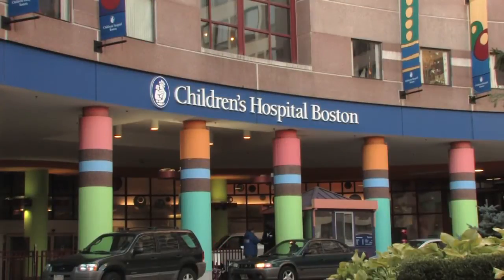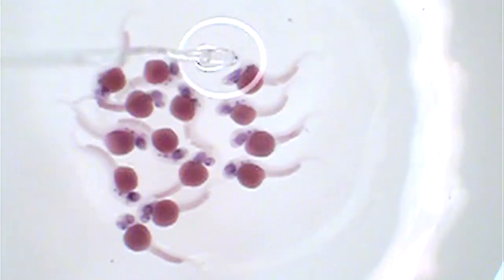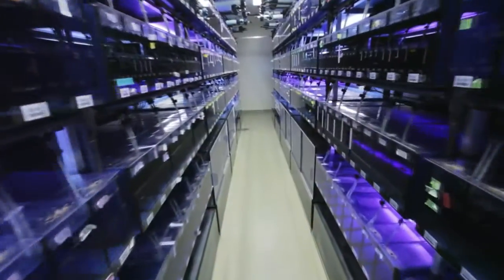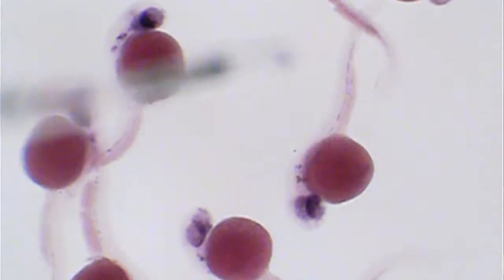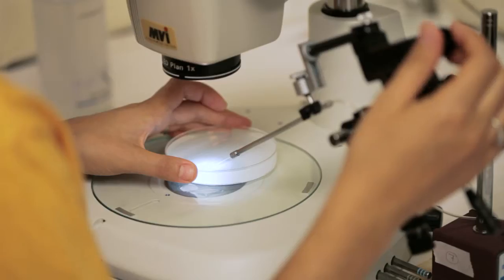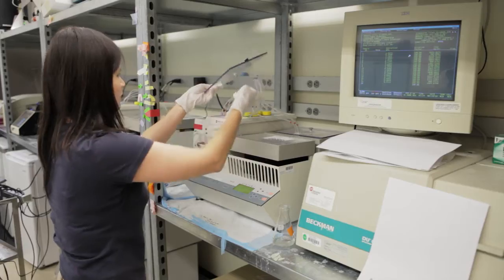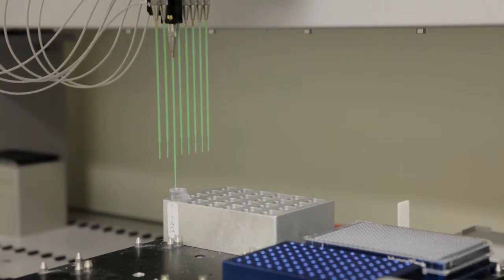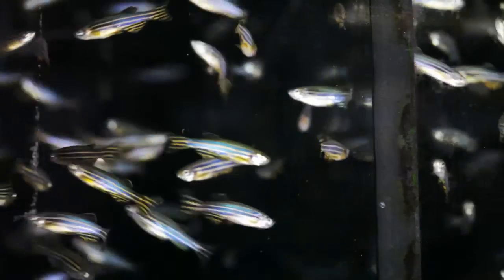Zon Lab Overview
Explore the world of zebrafish research by touring the Zon
Lab at Children's Hospital Boston.

Richard White, M.D. shows how the lab is using zebrafish to research
blood stem cells, with the ultimate goal of developing treatments for
diseases such as melanoma, leukemia, and lymphoma. Zebrafish -
vertebrates like us - are particularly useful because their gene
functions are remarkably similar to our own. To see how stem cells behave
in a living animal, the lab has developed a transparent zebrafish called
Casper.  The Zon Lab is part of the Stem Cell Program at Children's